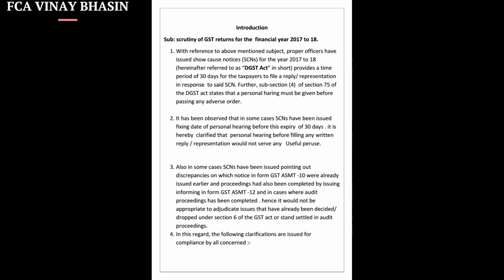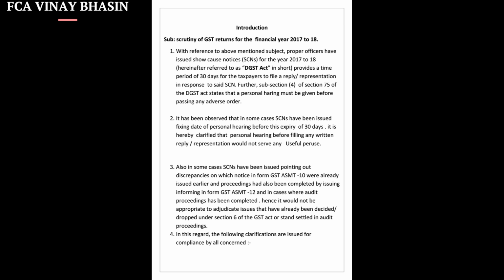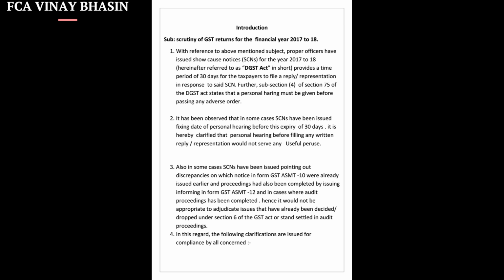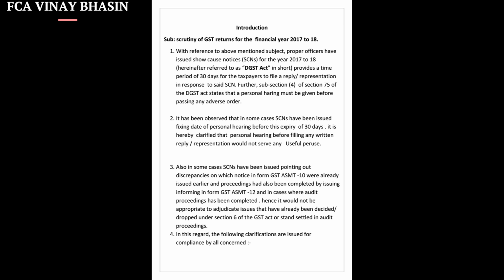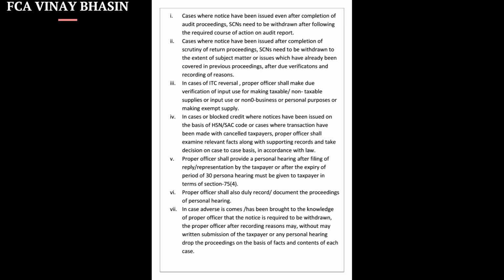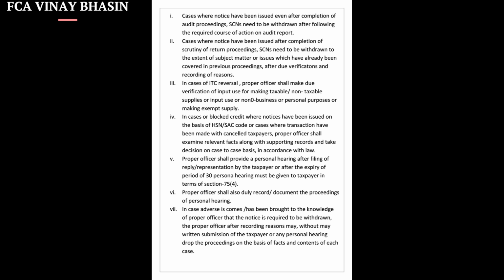INTRODUCTION TO SCRUTINY OF GST RETURN FOR THE FINANCIAL YEAR 2017 TO 2018